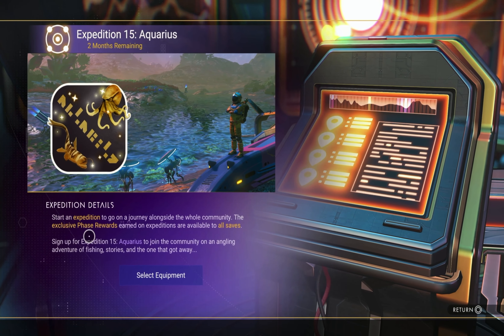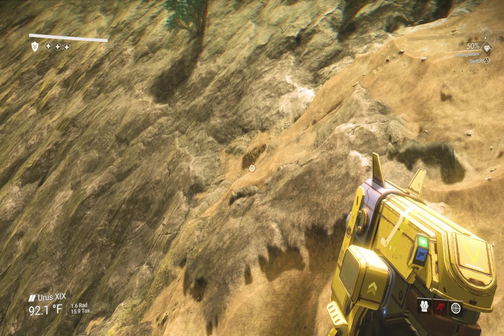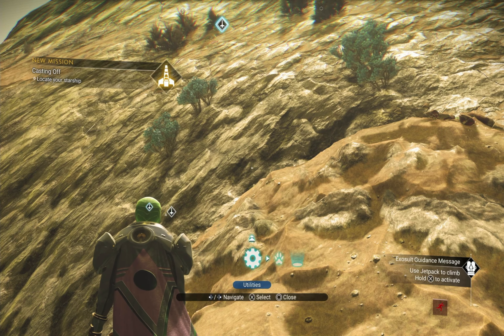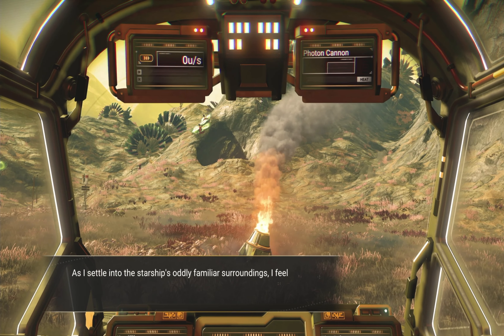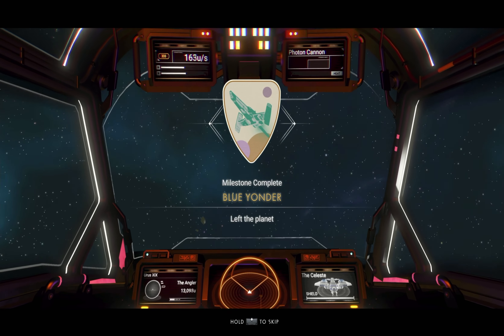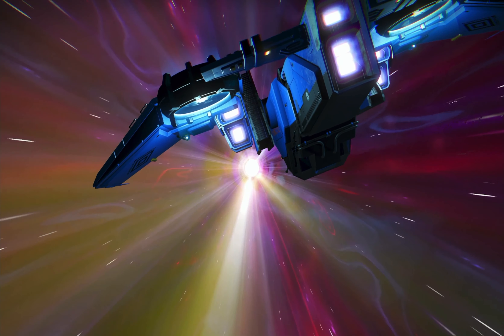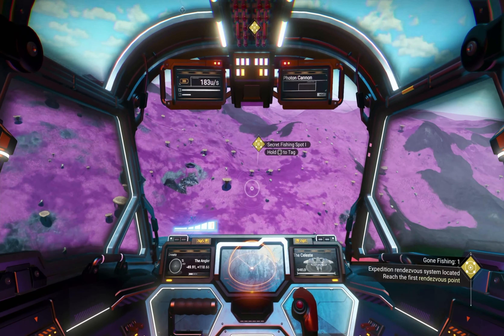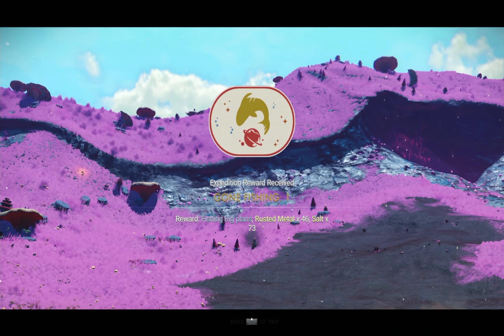No Mans Sky AQUARIUS Expedition Phase 1 guide/walkthrough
It is finally here! No Mans Sky Expedition 15 Aquarius!